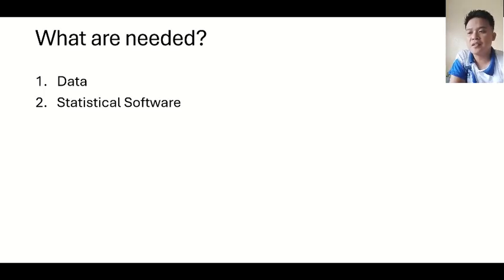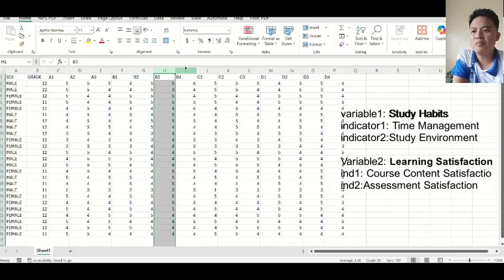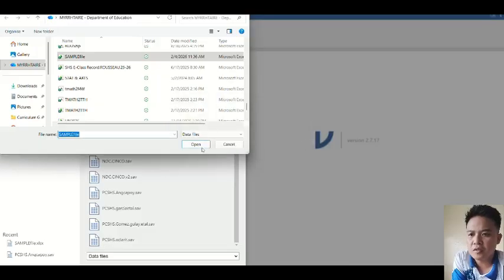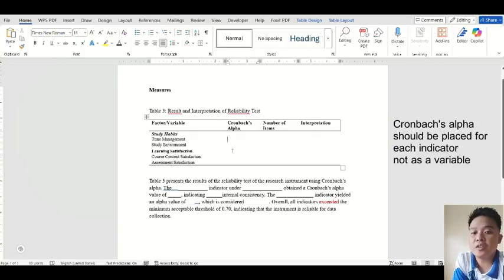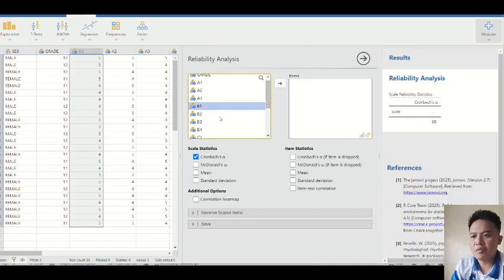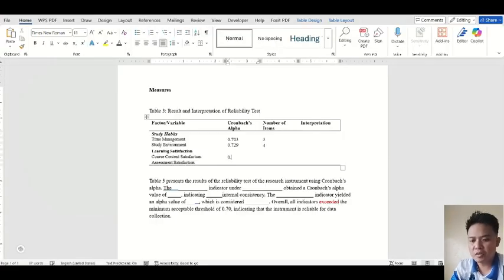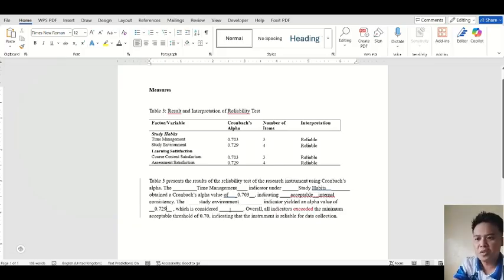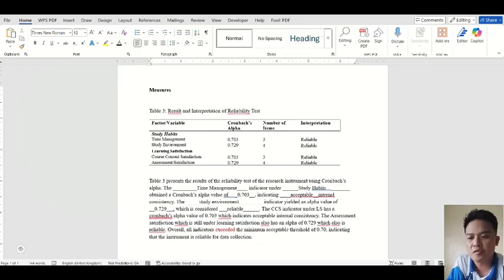How to conduct Reliability Test (Reliability Analysis)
How to conduct reliability test using jamovi. Free Statistical Software.